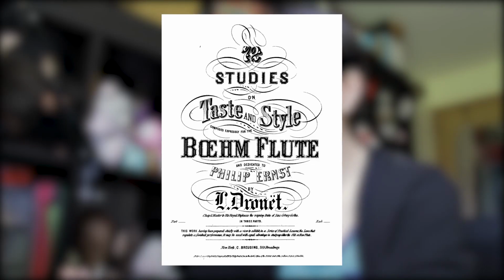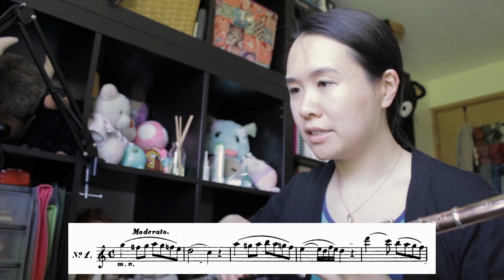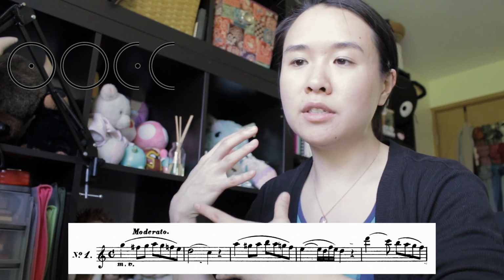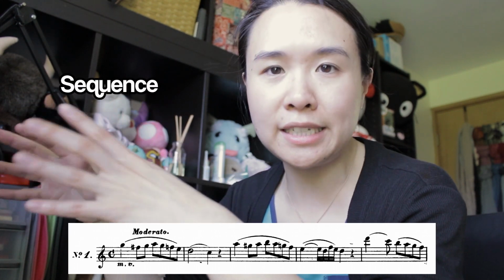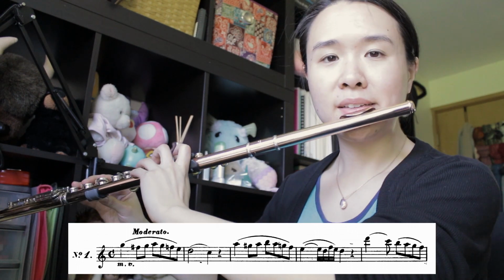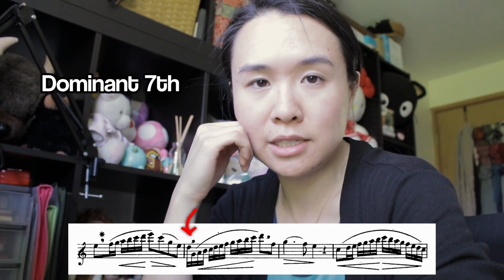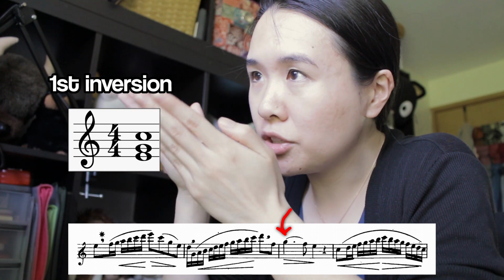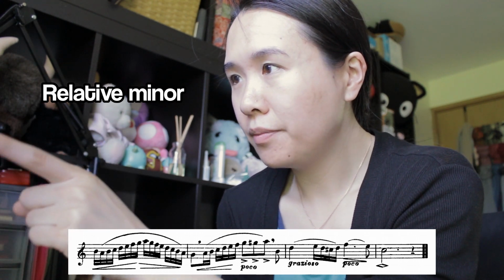Sight Read with Me! - Drouet, 72 Studies: #1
A new series, woohoo! :D